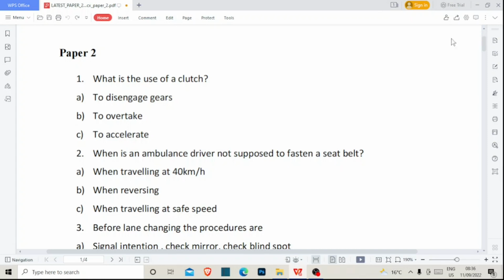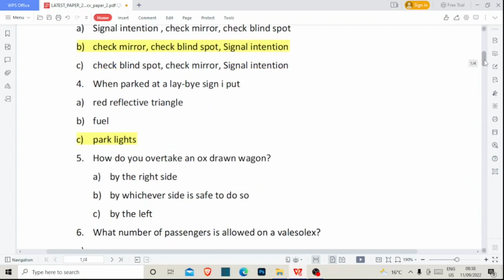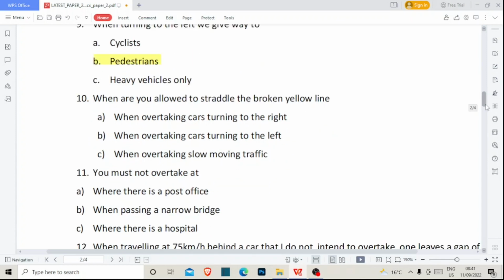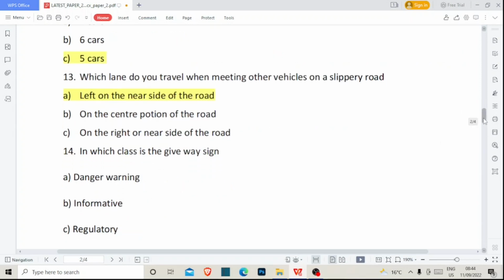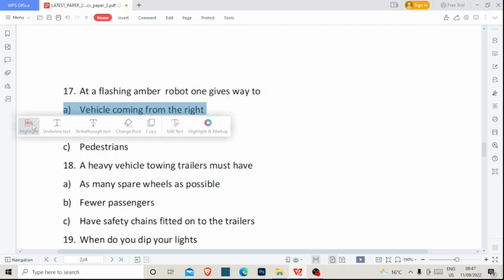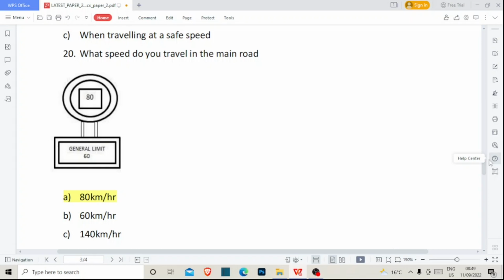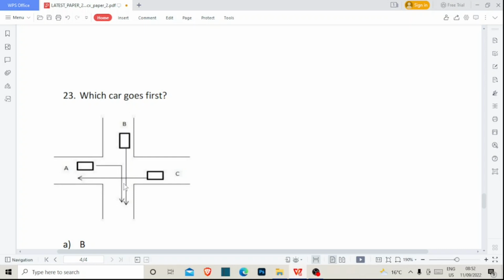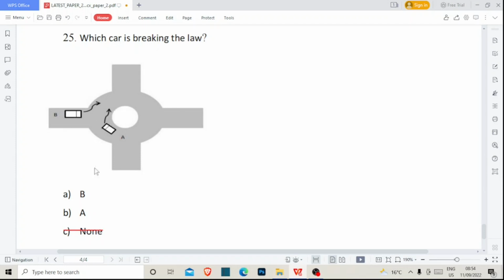LATEST VID PAPER 2 Oral Driving Lessons for your Provisional License with Mr Pauline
This is a video tutorial on the LATEST VID PAPER 2 Oral Driving Lessons for your Provisional License with Mr Pauline driving instructor.

To get more information on VID COMPUTERISED PAPERs, Kindly get in touch with us here; 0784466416